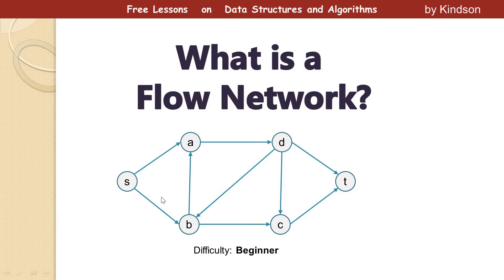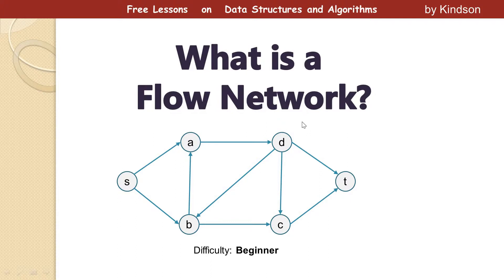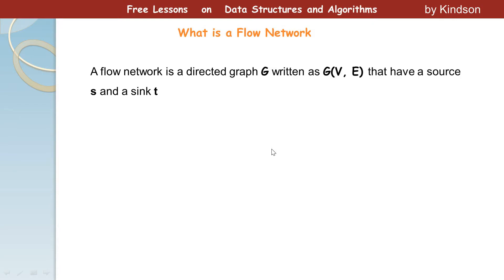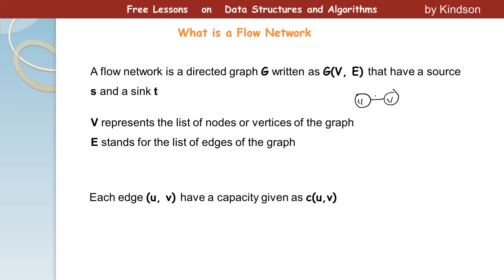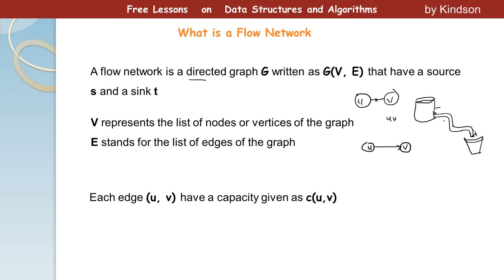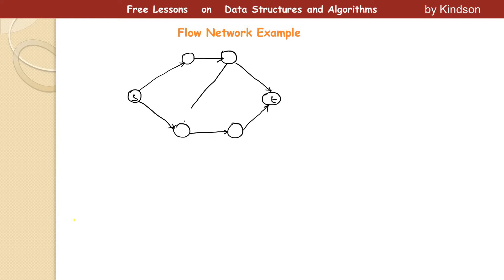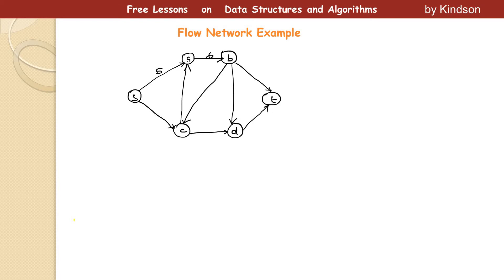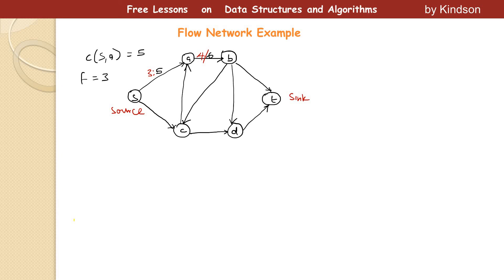What is a Flow Network (A Simple Explanation)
The following are covered:
What is a Flow Network?
What is a flow?
Maximum Flow Problem
What is a cut?
Fort-Fulkerson algorithm
More on cuts
Residual Networks
Augmenting Paths
Max-flow min-cut theorem